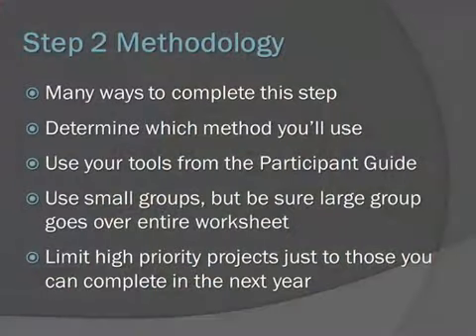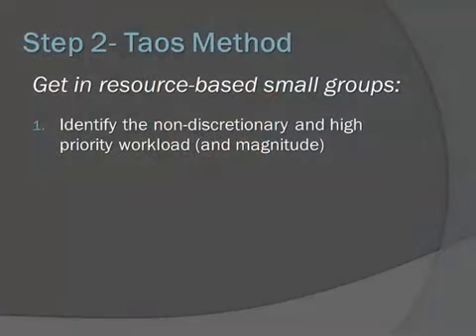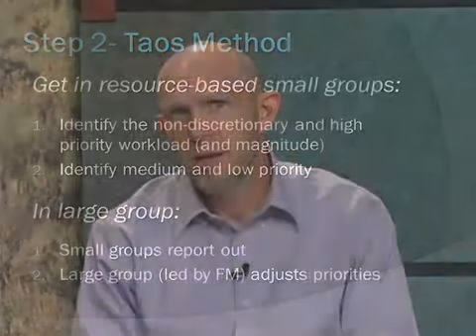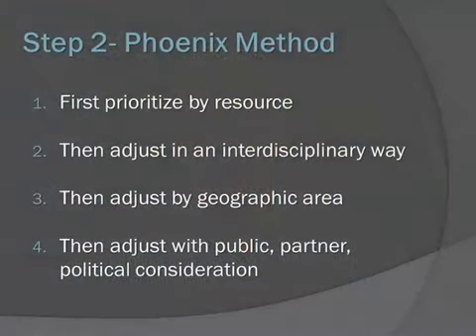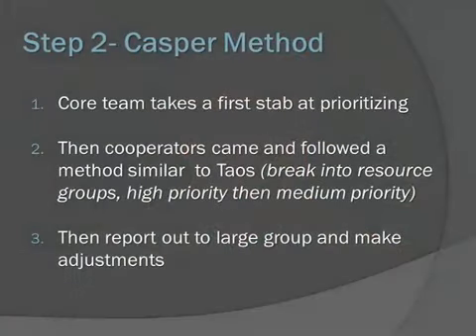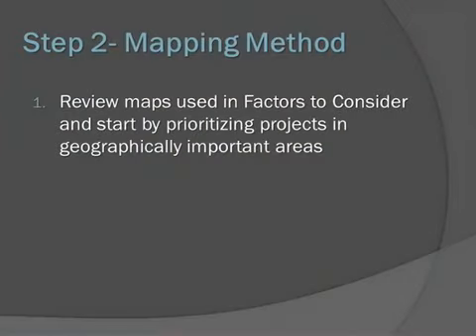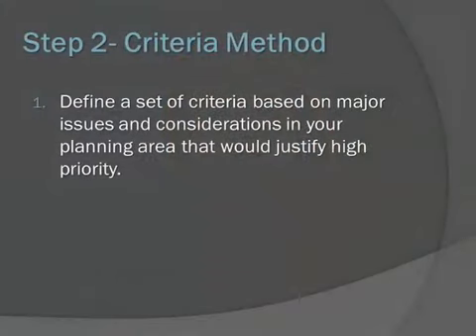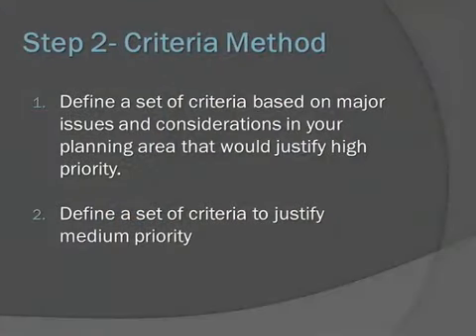1610-03B Step 2.4 Methodology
There are many ways to go about determining priority and magnitude.  In this video, we describe several methods you can use to complete Step 2 of the plan implementation process and populating Columns 6 and 7 of the Excel spreadsheet.  Representatives from three field offices in three different states will talk about their experiences with prioritizing workload from their plans, providing helpful tips on methodology and participation (including benefits of involving cooperating agencies and other partners).